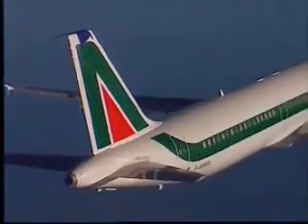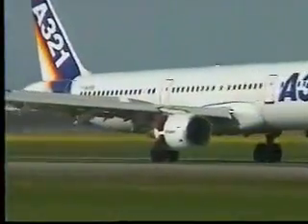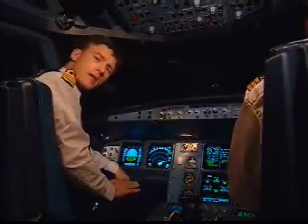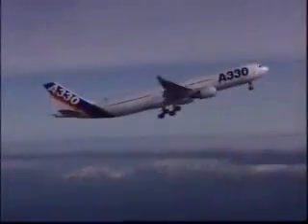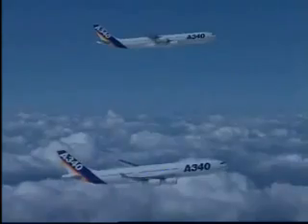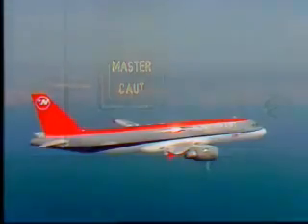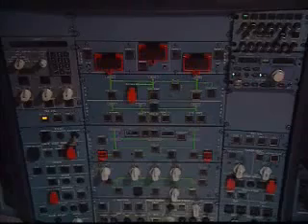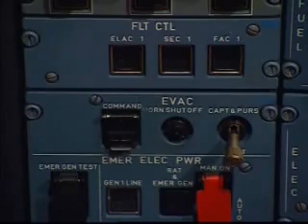Airbus Family Part 3